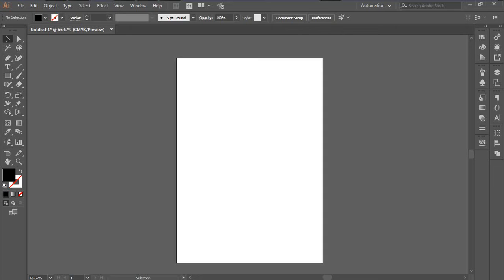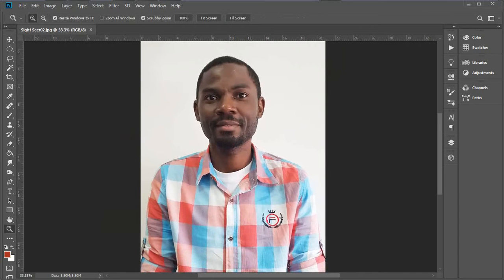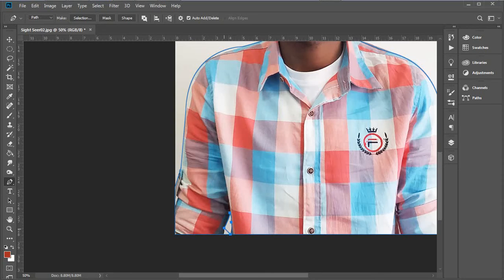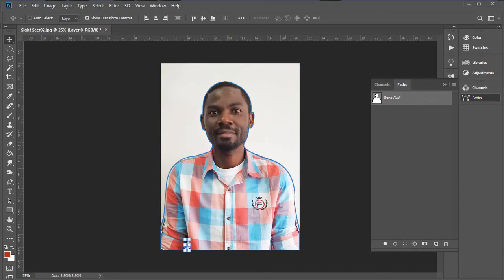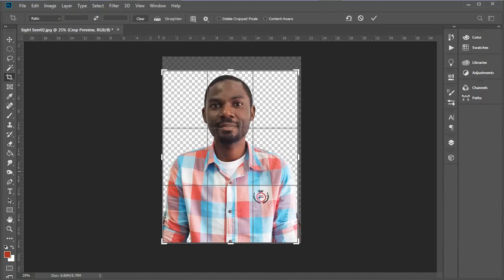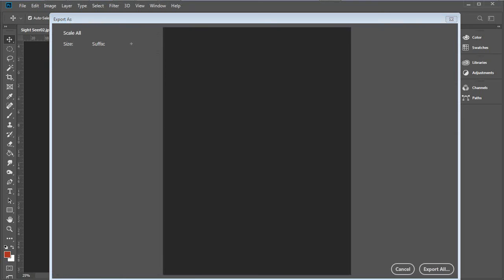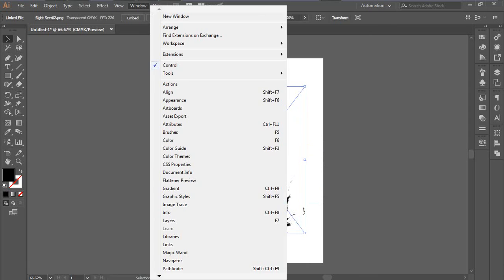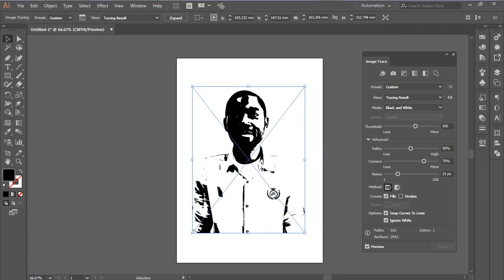How to convert a jpeg picture to vector using Adobe Illustrator & Adobe Photoshop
In this series, we give a sart up on how to convert a jpeg file to vector in Adobe Illustrator by complementarily using Adobe photoshop to greatly outline it bring our more